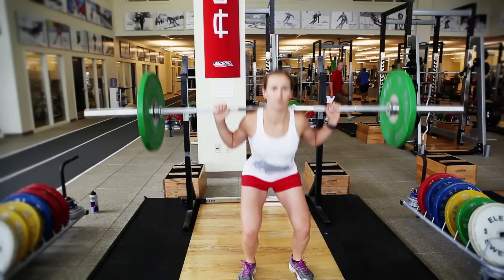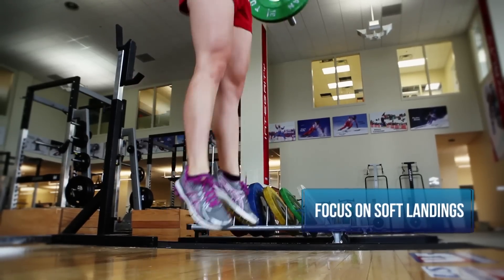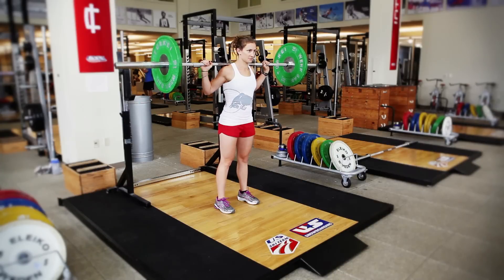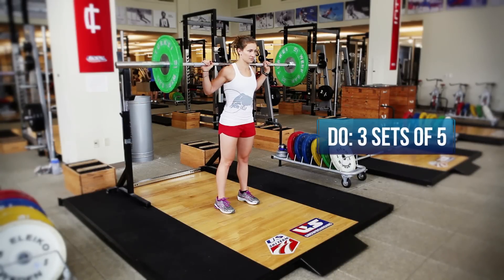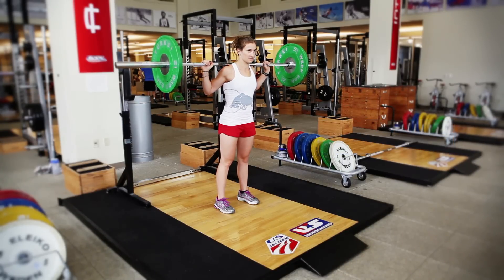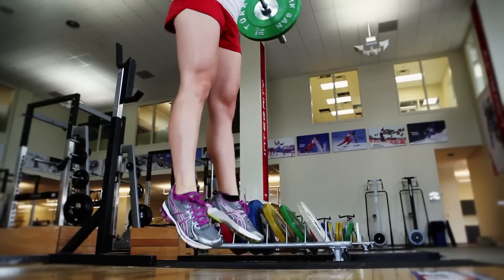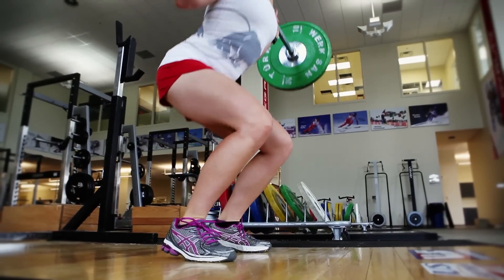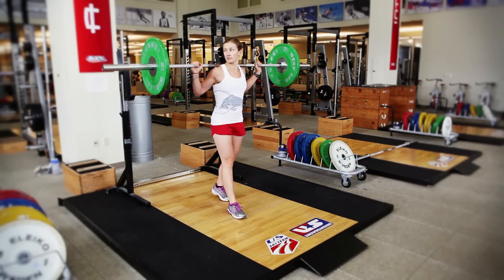Preseason Ski Workout: Weighted Squat Jumps with US Ski Team Mogul Skier Heather McPhie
US Olympian Heather McPhie demonstrates one of her favorite preseason workouts the Weighted Squat Jump.